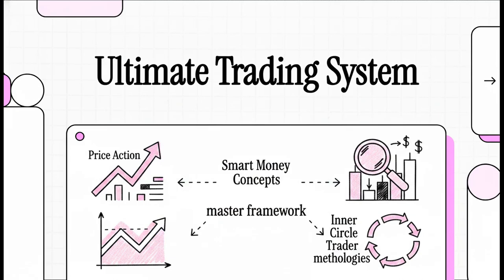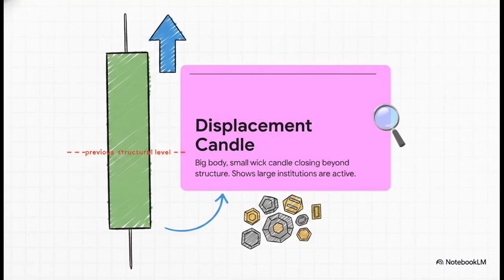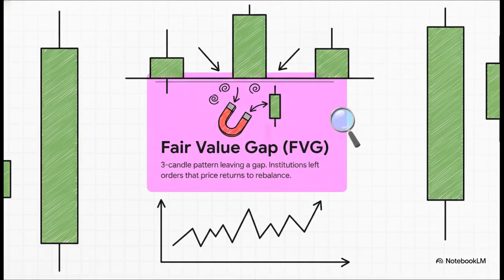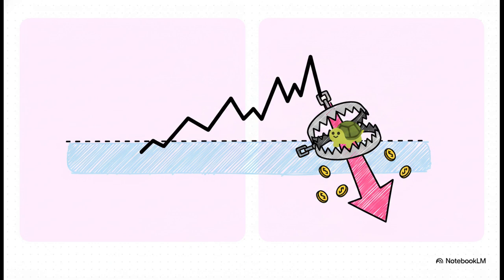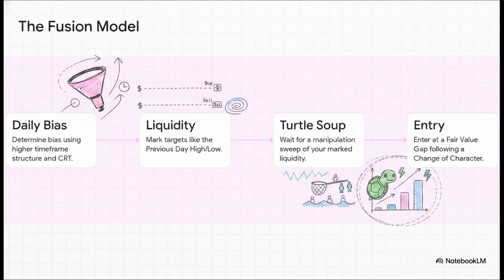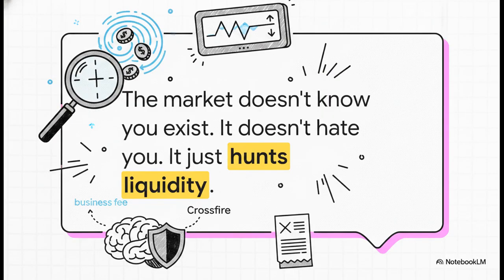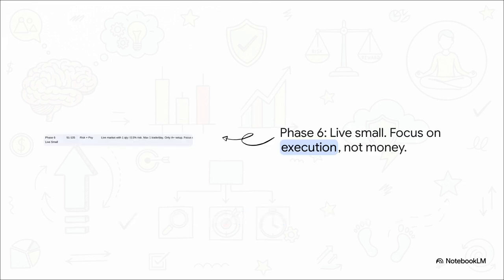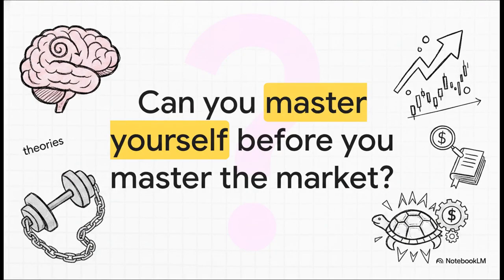Trading System All You Need and Learn Ultimate Trading System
The Ultimate Trading Bible V3 serves as a comprehensive educational roadmap designed to transition individuals from foundational price action concepts to advanced institutional trading strategies. The text integrates various methodologies, including Smart Money Concepts (SMC) and Inner Circle Trader (ICT) techniques, focusing on identifying market structure, liquidity sweeps, and order blocks. Beyond technical analysis, the guide emphasises a rigorous 120-day development plan that prioritises risk management and the psychological discipline required for long-term success. Key trading models like Candle Range Theory (CRT) and Turtle Soup (TBS) are combined to help users find high-probability setups across global financial markets. Ultimately, the document provides a structured framework that balances technical execution with strict physiological and emotional control.